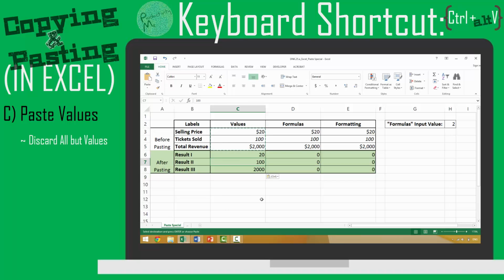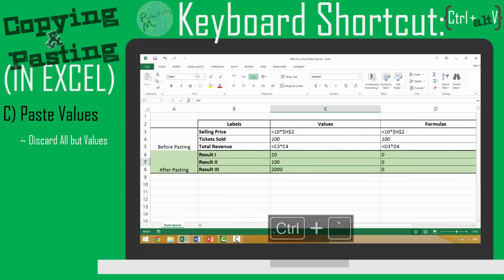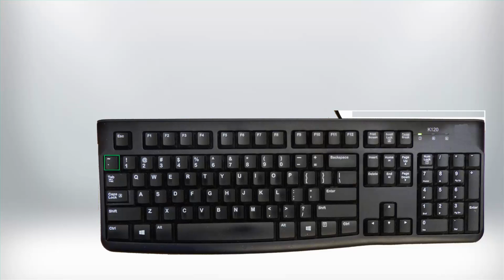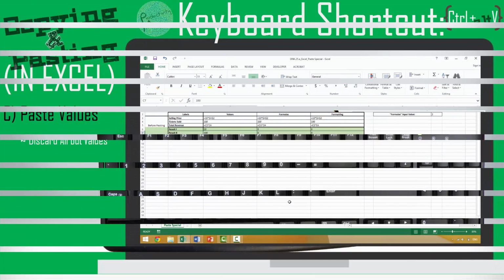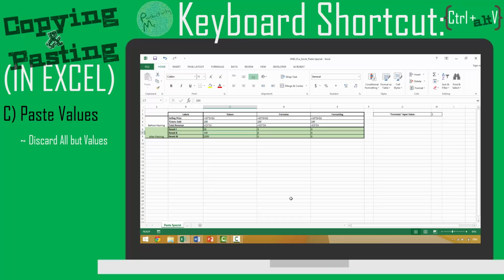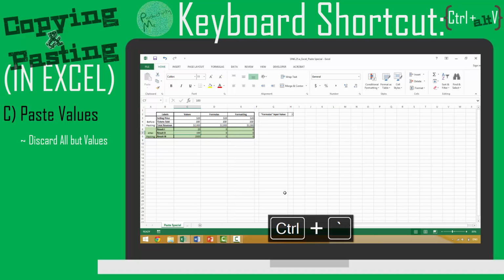25 Keyboard Shortcuts, Tips, and Tricks You Must Learn (#26 - BONUS!!!)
25 Keyboard Shortcuts, Tips, and Tricks You Must Learn (#26)

More specifically, we’ll look at the keyboard shortcut of using ctrl + alt + V, as it so applies to Microsoft Excel; a strategy will activate paste special in your Excel spreadsheet (in Windows 7, Windows 8, and/or Windows 10).

Cheers,